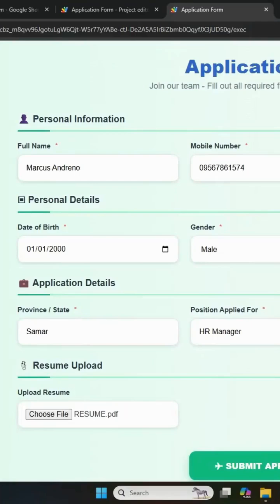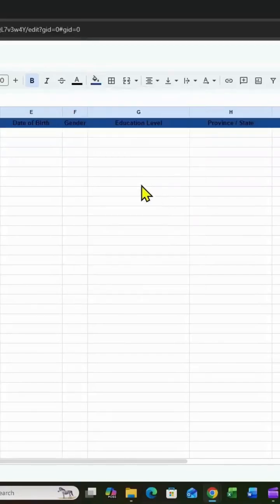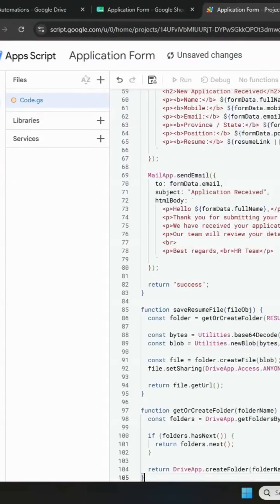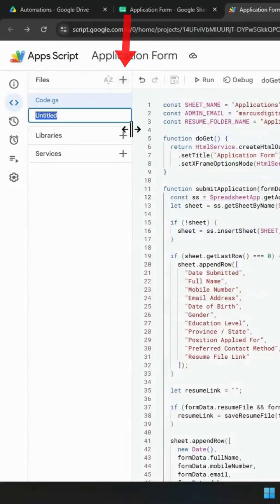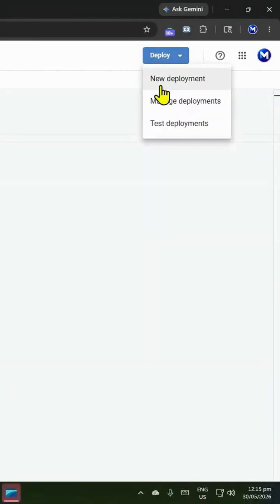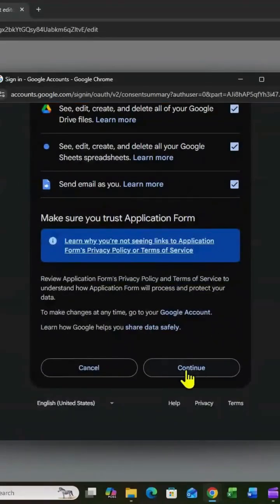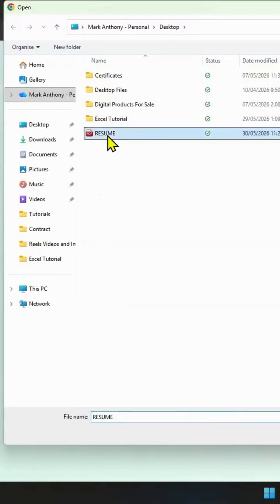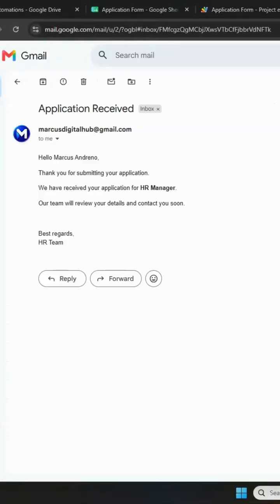Google Sheet Form with Web App Development